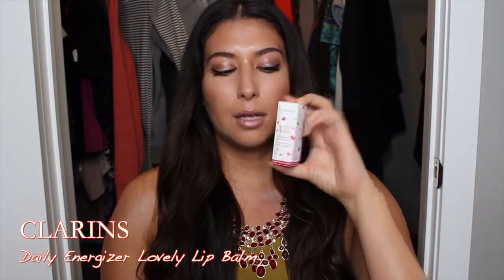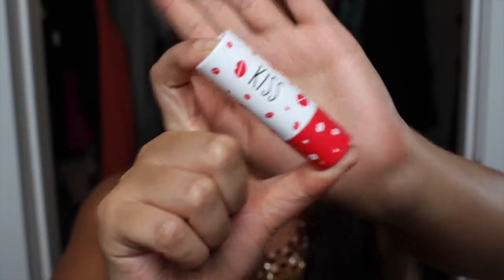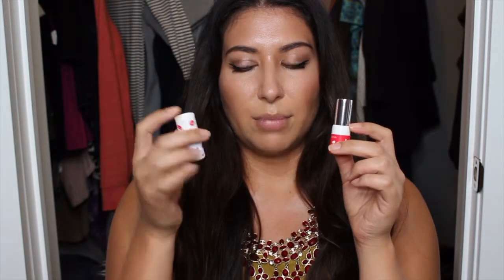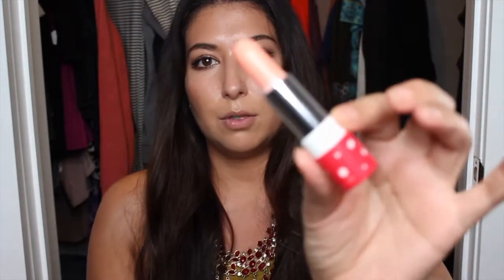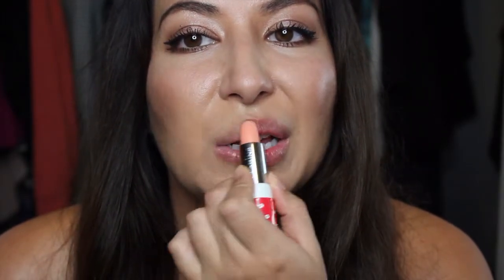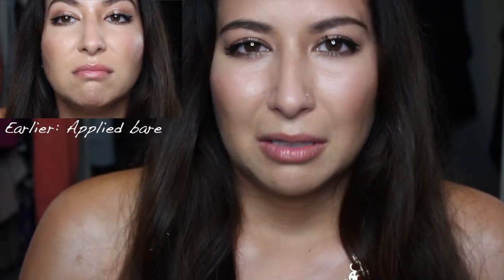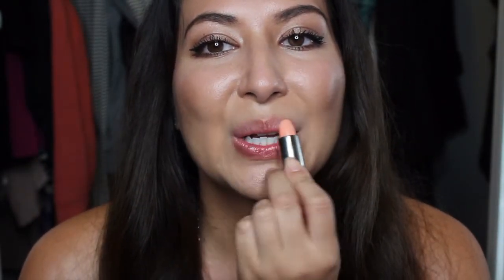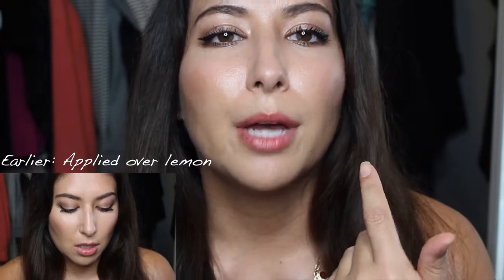COLOR-CHANGING LIP BALM TEST (Clarins Lovely Lip Balm) | DOES PH AFFECT?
In this video, I'll be reviewing Clarins Daily Energizer Lovely Lip Balm, which is a color-changing lip balm that works based on your lips pH. I decided to really put this to the test with a lemon and a basic household item!

♥♥♥ Clarins Daily Energizer Lovely Lip Balm: $20 USD/$18 CAD *I cannot explain why the US price is higher*

Products Used:
♥ L'Oreal Lash Paradise in Blackest Black
♥ Milani Waterproof Liquid Eyeliner
♥ Urban Decay Eyeshadow Primer Potion
♥ PUR Cosmetics Soiree Diaries Palette
♥ NYX Matte Setting Spray